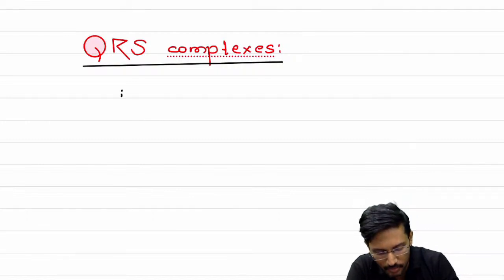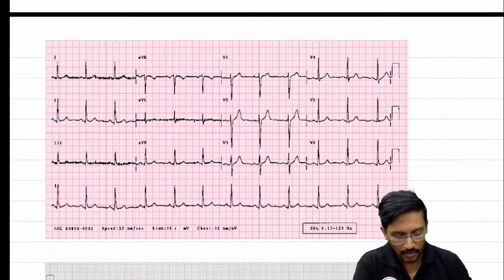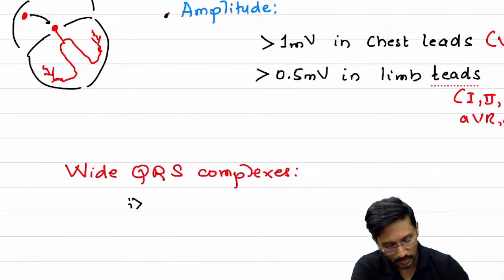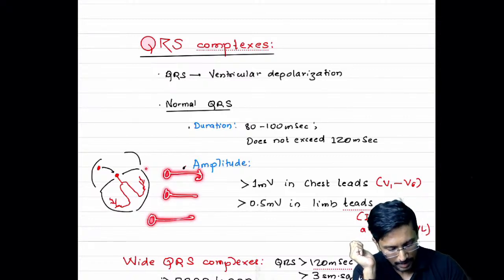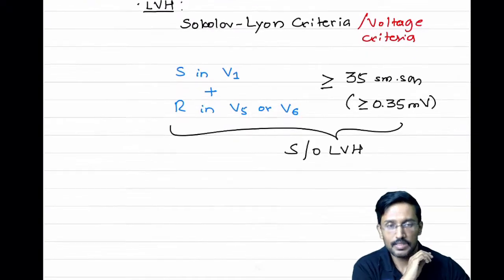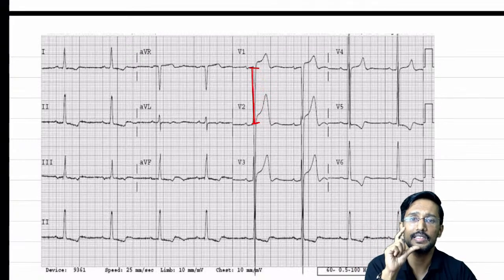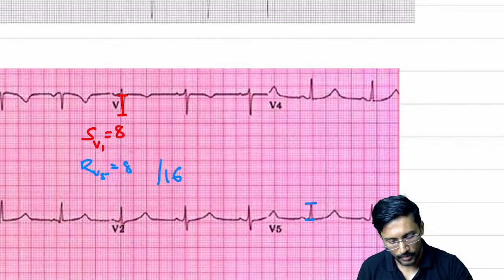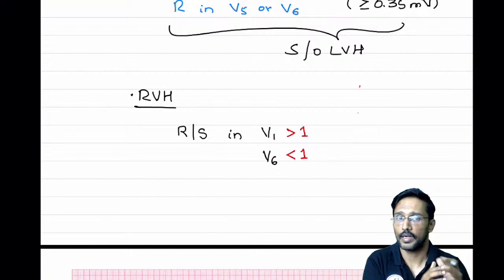QRS Complexes | Medicine | Master ECG Series with Dr. Santosh | PW MedEd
ECG | QRS(Q,R,S Waves) Complexes | Medicine | Master ECG Series with Dr. Santosh | PW MedEd

Master ECG Interpretation with Dr. Santosh! In this session, we dive deep into the QRS Complex – a crucial component of the electrocardiogram (ECG) that represents ventricular depolarization. Understanding Q wave, R wave, and S wave is essential for medical students, interns, and NEET PG aspirants.

 What is the QRS Complex? – Meaning & Significance in ECG
 Q Wave, R Wave, S Wave – Their Role & Interpretation
 Normal vs. Abnormal QRS Complex – Clinical Implications
 QRS Complex in Myocardial Infarction & Bundle Branch Blocks